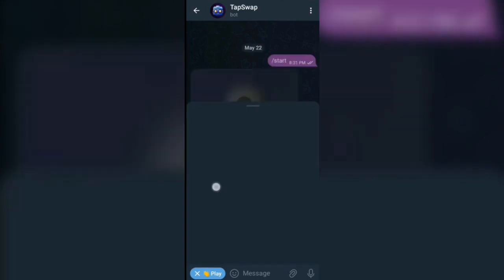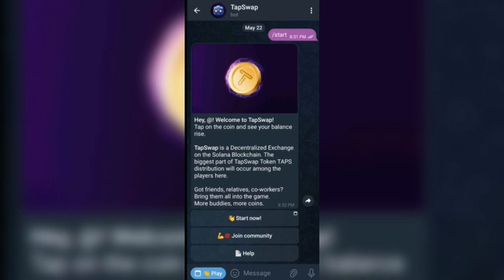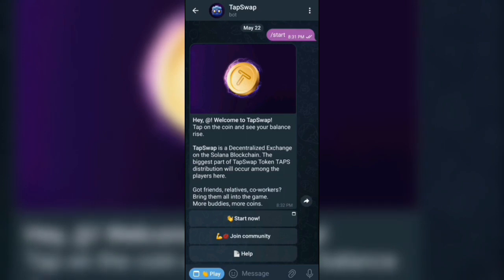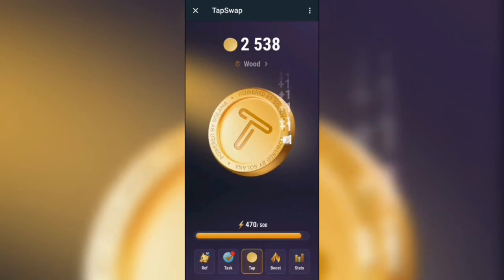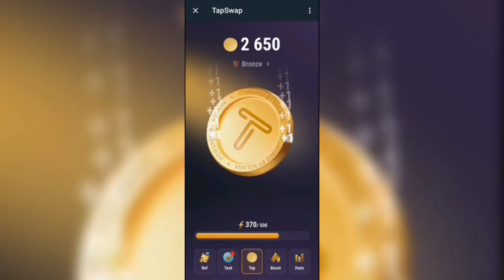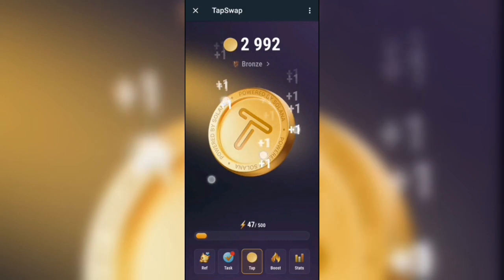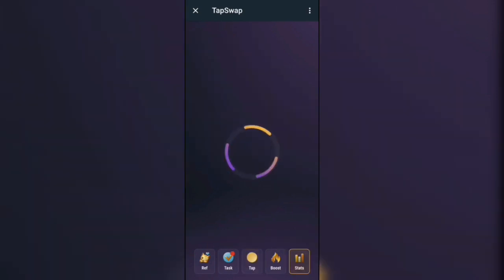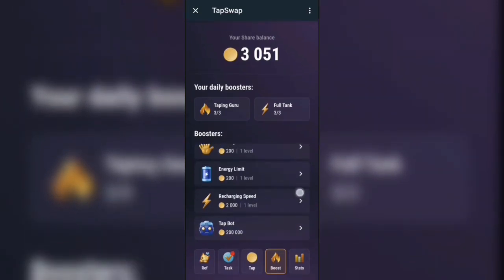How To Start Mining TapSwap Coin With Your Smartphone | TapSwap Update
🎁 +2.5k Shares as a first-time gift )

FREE COURSE FROM GIFT DAN